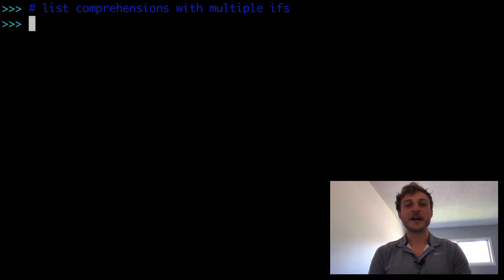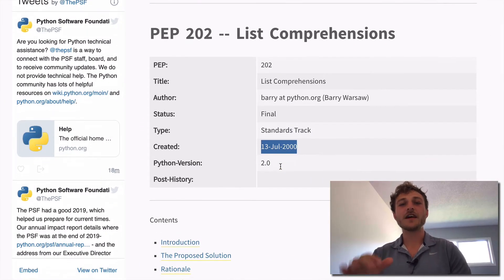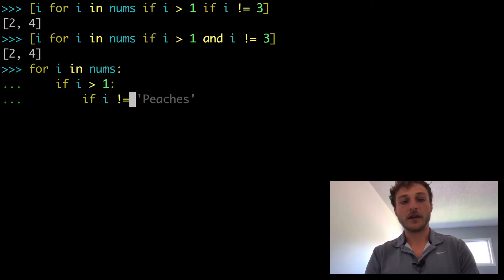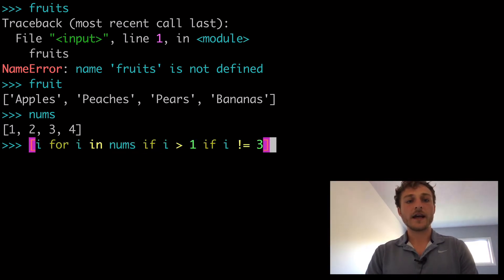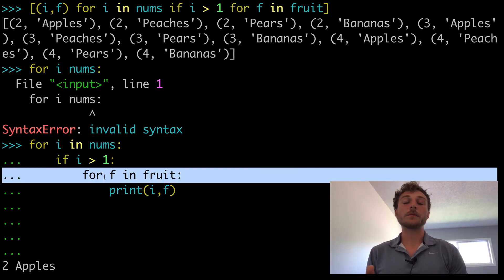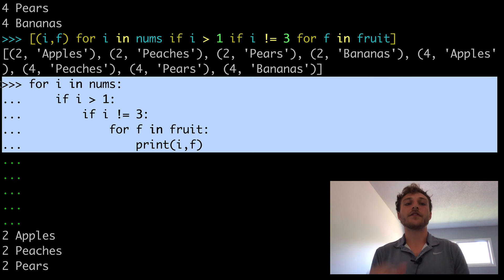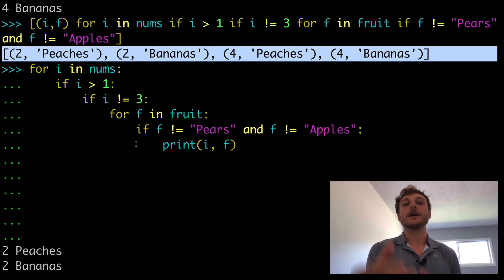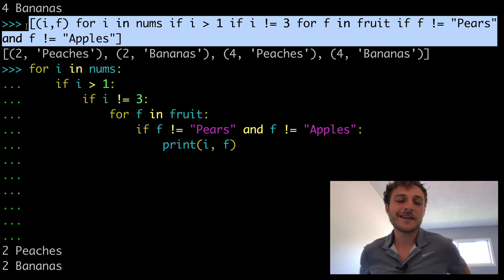Python tutorial - List comprehensions with Multiple 'Ifs' Explained (Conditionals and Filtering)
Python tutorial on list comprehensions with multiple if statements explained. Learn how to use multiple if statements within a list comprehension, double ifs, and how the conditional logic works. We also program examples with multiple for loops and multiple if statements.